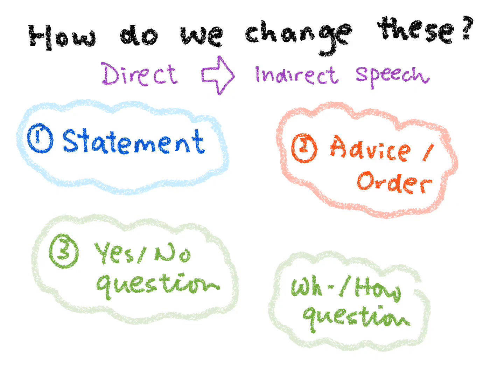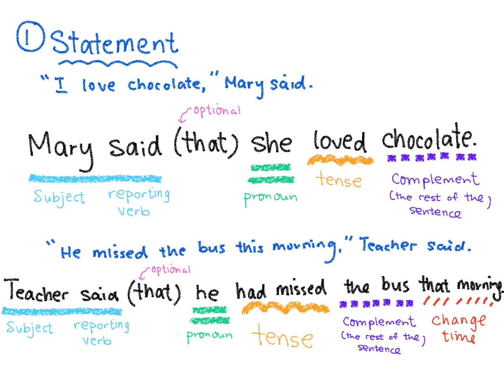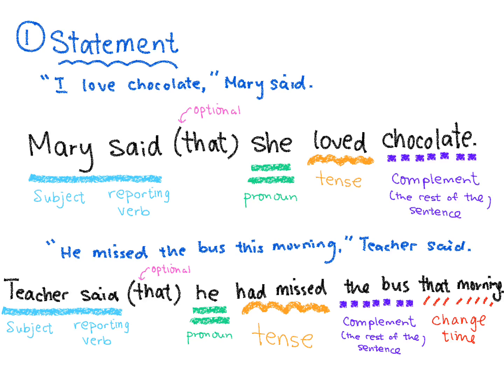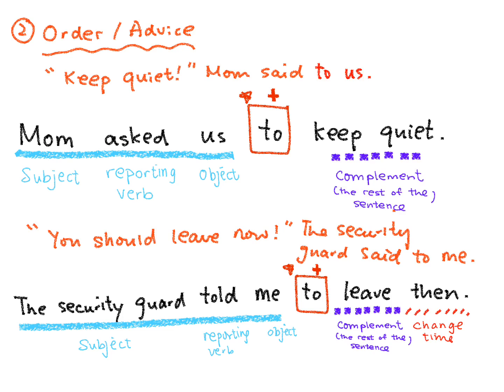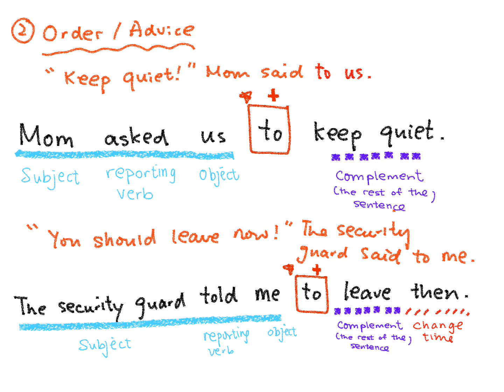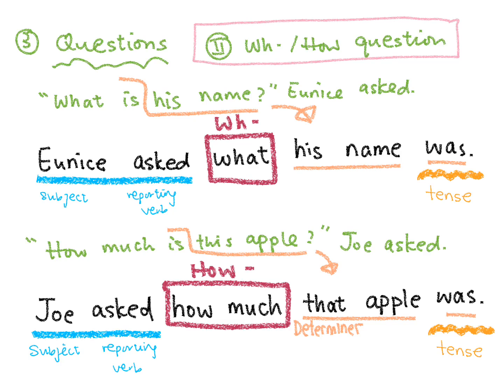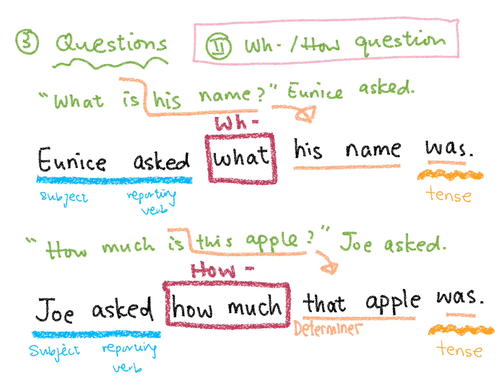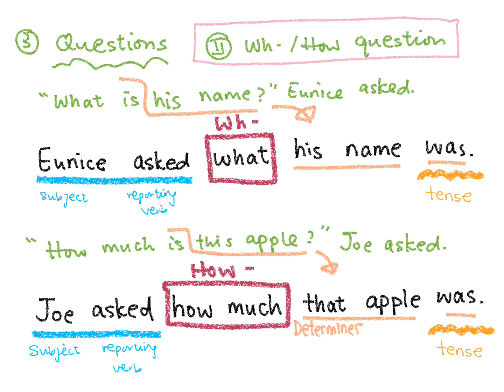Reported Speech Part 3: Changing direct speech into indirect speech